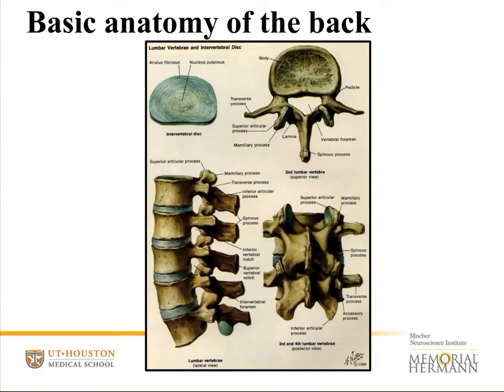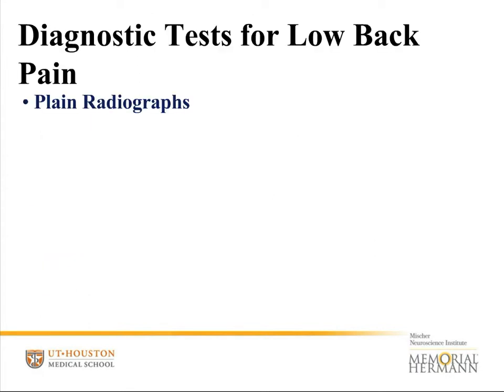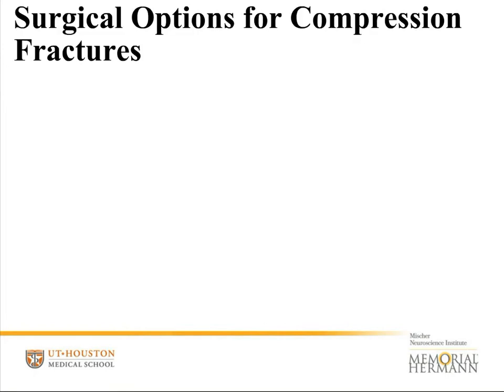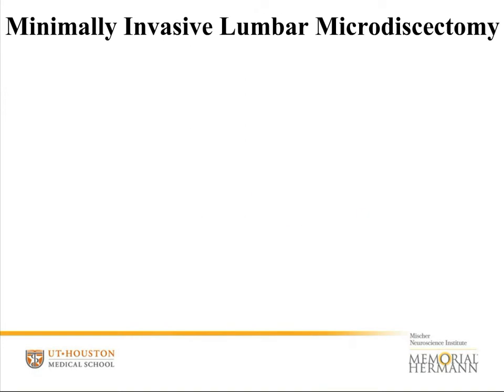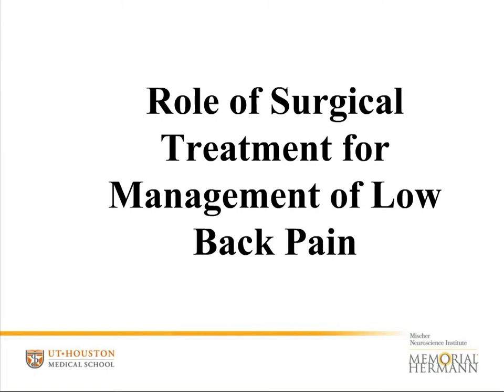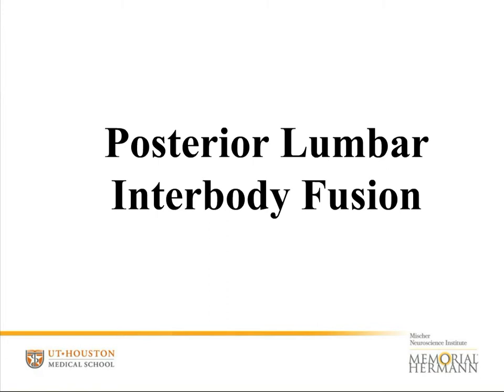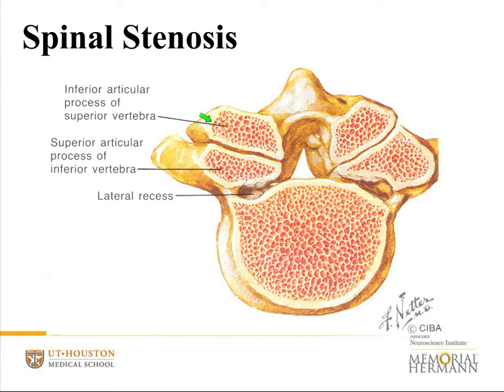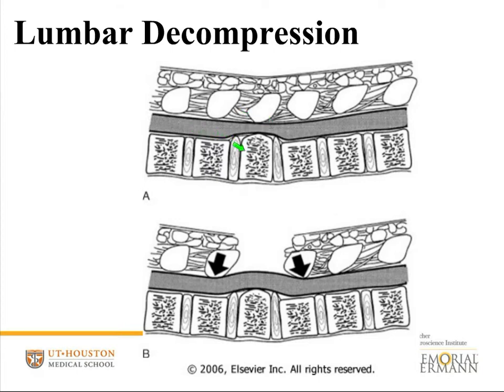Back Pain with Dr. Michele Johnson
Views or opinions presented in this video are solely those of the physician(s) or presenter(s) and do not necessarily represent the views and opinions of Memorial Hermann Health System. Patients should consult a physician regarding the diagnosis and treatment of any medical condition.